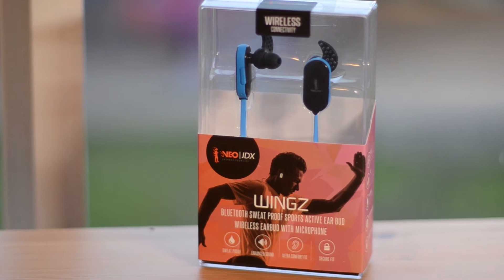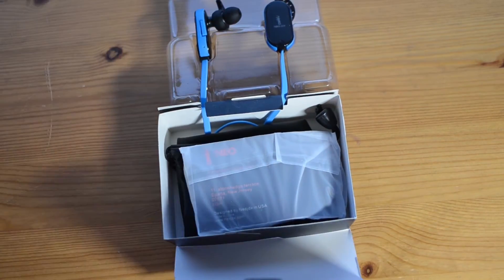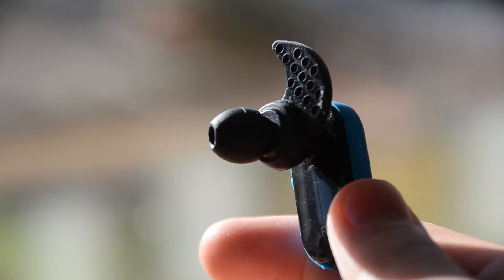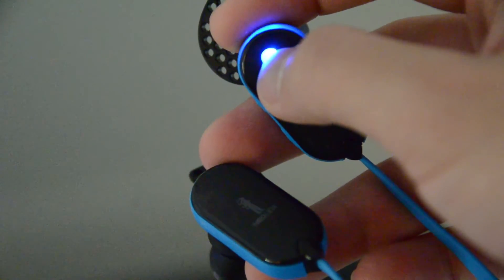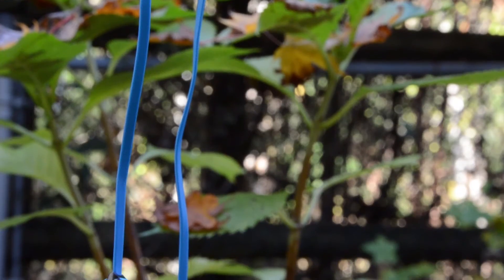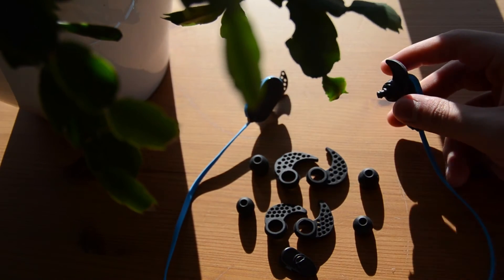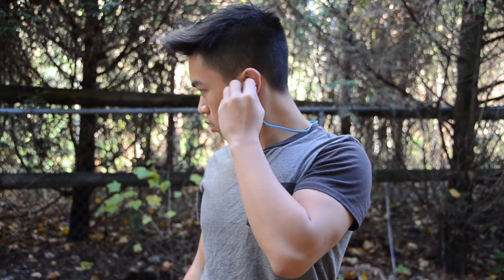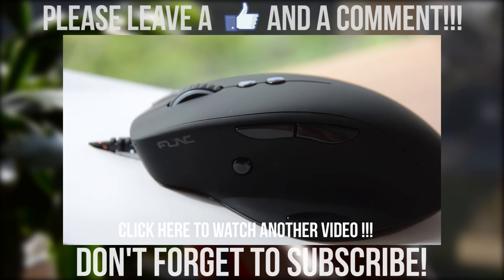NeoJDX Wingz Review (Under $50!)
In-Depth Review of the NeoJDX Wingz bluetooth earbuds.
These are inexpensive earbuds that are great for everyday use, especially when in the gym or moving around.

Best workout earbuds
Best earbuds for working out
NeoJDX Wingz
bluetooth earbuds
best bluetooth earbuds